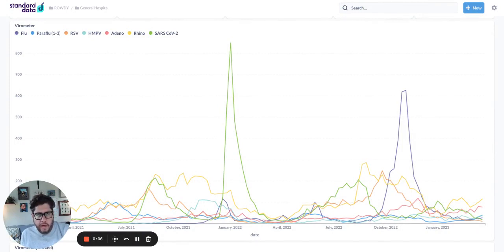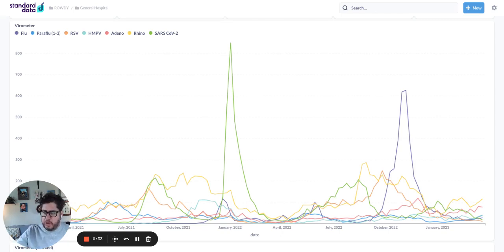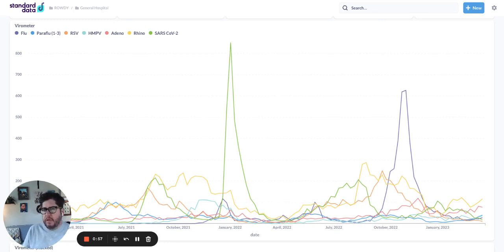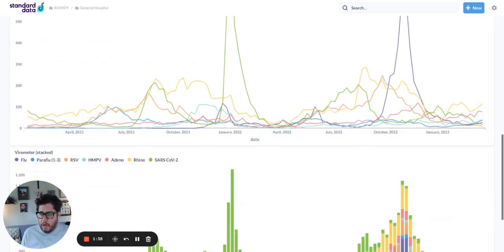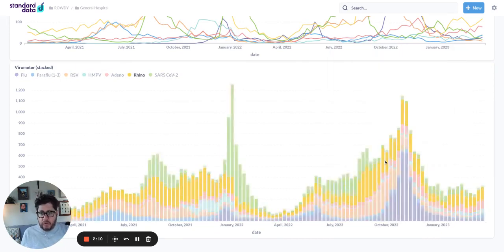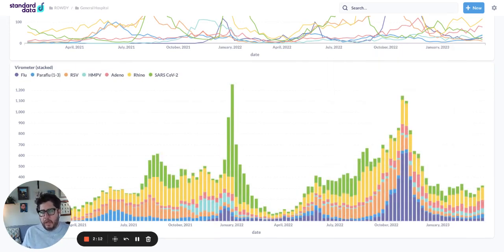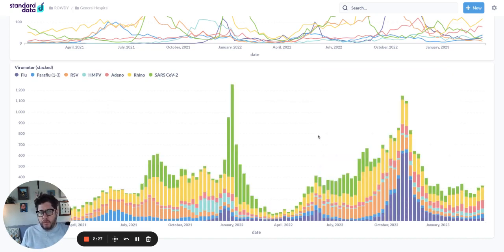Standard Data - data visualization: What's better? A line chart or a stacked bar?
My dataviz friends may disagree but building data visualizations is more art than science. In this video, we compare a line chart to a stacked bar to see what is more effective at communicating data and intent.

Let's Talk.